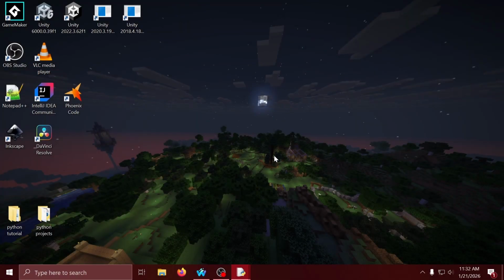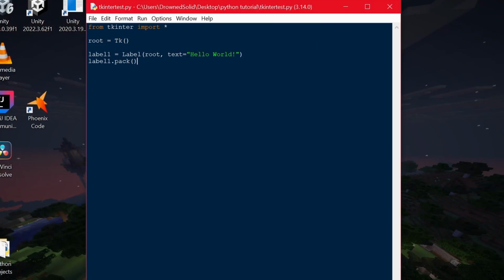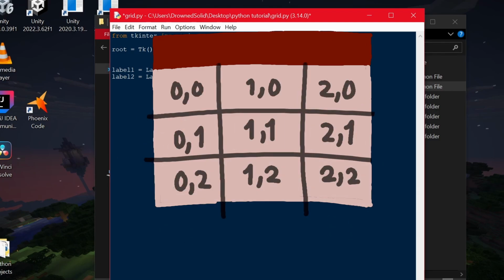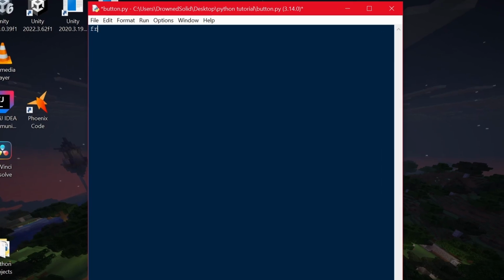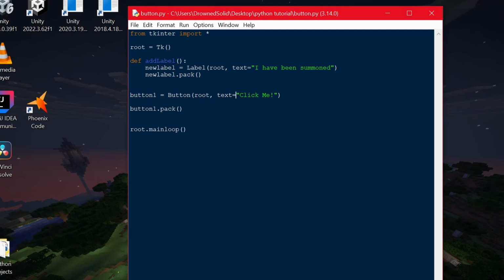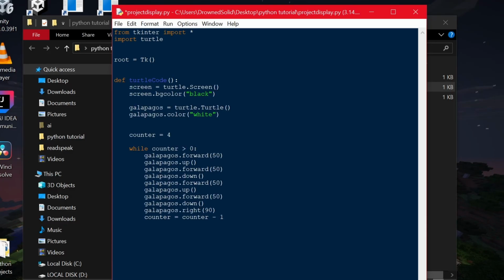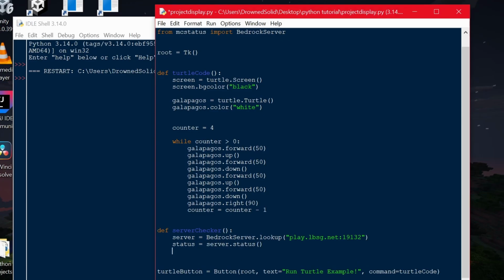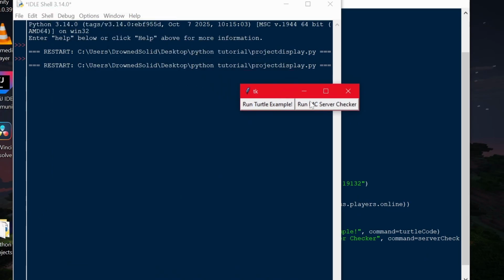[ep. 6] GUI Basics! | Python Beginner's Guide!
Become a part of the community, make friends, and vote on new games

0:00 Intro
0:26 Packing Labels
5:00 Giving Labels a Grid
9:15 Making a Button
13:35 Final Project